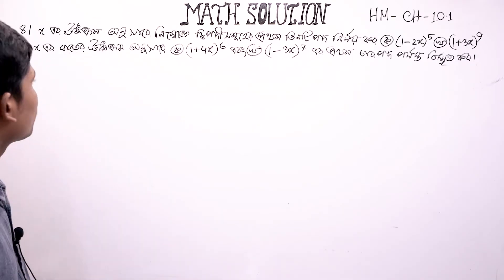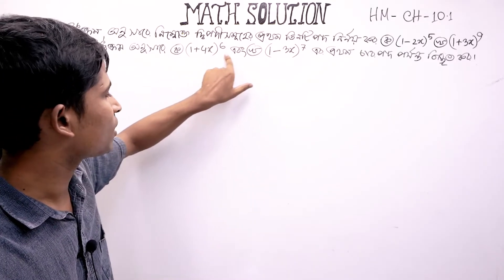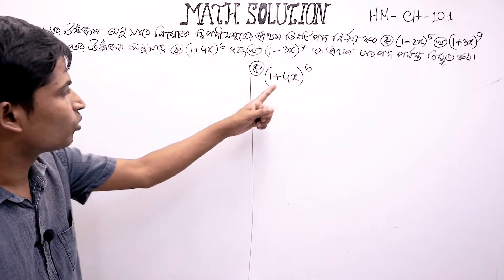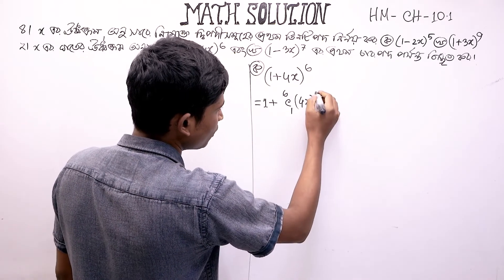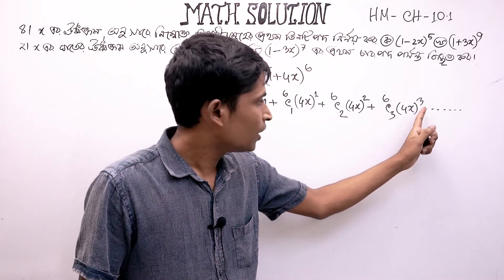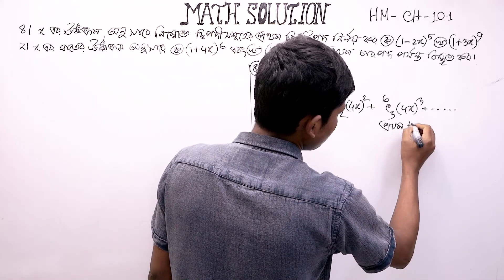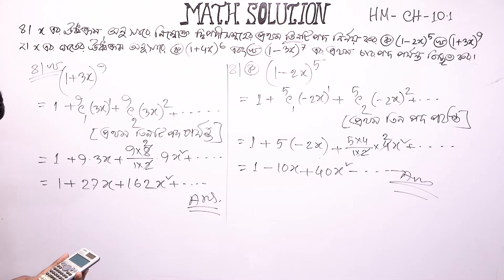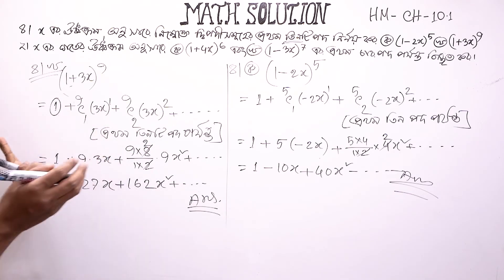SSC Higher Math || উচ্চতর গণিত || Chapter 10 | Part 3 | Binomial Expansion | 10.1 | 2 & 4 | দ্বিপদী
Math Solution এর পক্ষ থেকে স্বাগতম ,
নবম দশম শ্রেণীর উচ্চতর  গণিত এর দশম অধ্যায়  দ্বিপদী বিস্ততি ( Binomial Expansion)- এর 10.1 এর  2 & 4 এমন ভাবে বুঝিয়ে করে দেয়া হয়েছে যেন কারো বুঝতে সমস্যা না হয় । আমি আশা করি  ভিডিও টি ঠিকভাবে মনোযোগ দিয়ে দেখলে অবশ্যই সবাই ভালো বুঝতে পারবে।

প্রতিদিন নতুন ভিডিও আপলোড করা হয়।

A complete math solution guide for any grade's students. You can ask any question  on our Facebook page